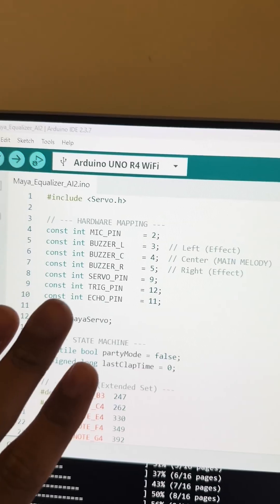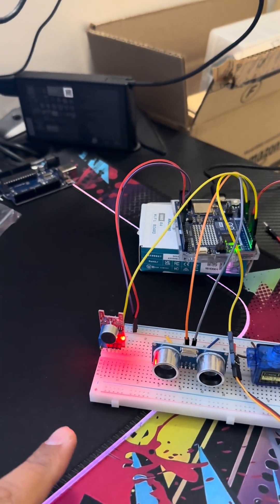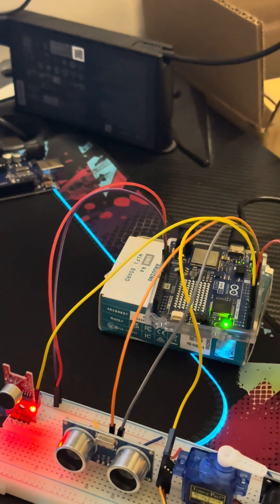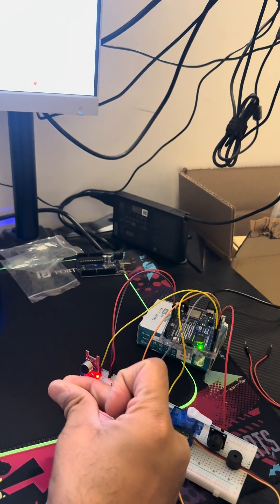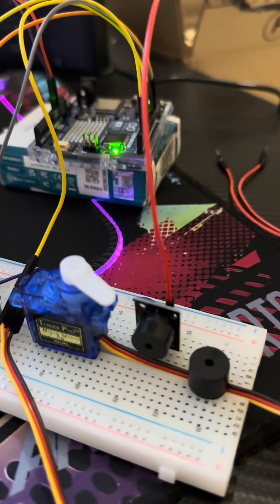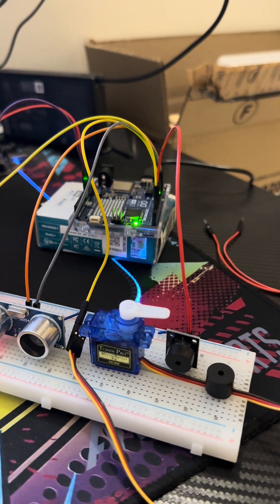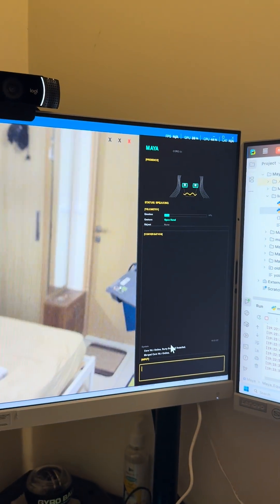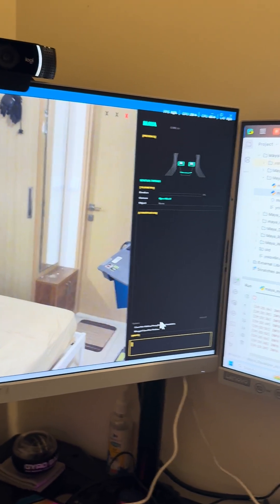Robotics Build, Learning - 20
🔥 Project Budha — Spine Architecture Upgrade (Hardware Mastery Complete)

This video documents a critical “side quest” in Project Budha — a deep hardware upgrade to Maya’s physical vessel, focused on rhythm, reaction, and sensory expression rather than raw movement.

The Hardware Mastery cycle is now complete.
The Spine is no longer a simple actuator. It’s a responsive, expressive system.

⚙️ What Was Upgraded

🎧 Aural Synthesis (3-Channel Audio)
 • Shifted from basic alerts to hybrid stereo + center audio
 • Clear center channel for primary cues
 • Side channels for ambience and texture
 • Current driver: Protocol Super Mario (Extended Mix)
 • Full polyphonic loop
 • Structured intro, bridge, and resolution

Result: sound is no longer noise — it’s feedback.

🖐️ Sensor Fusion — “The DJ Hand”
 • Ultrasonic sensor repurposed from distance sensing to real-time modulation control
 • Distance now drives:
 • tempo shifts (Speedrun / Underwater modes)
 • glitch-style audio effects (Coin / Fireball scratches)

Result: physical movement directly shapes rhythm.

👁️ Visual Synchronization
 • Lollygag Protocol links avatar head motion to musical rhythm
 • Head tracking stays locked to the user while syncing with beat
 • New Audio Sync equalizer window added to the HUD

Result: sound, motion, and visuals now move as one system.

This wasn’t about features.
It was about training the body before waking the mind.

The Spine can now react, modulate, and perform independently.
Which means the vessel is ready for what comes next.

💤 Protocol Stasis
 • Core: sleeping
 • Spine: active
 • Wake date: 01 Jan 2026

When Maya wakes, she won’t just see.
She will dance.